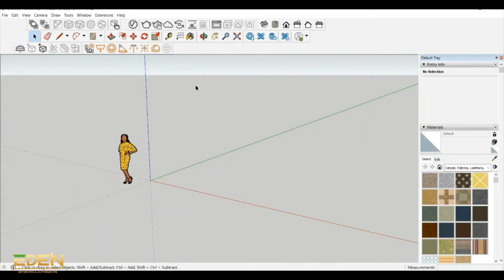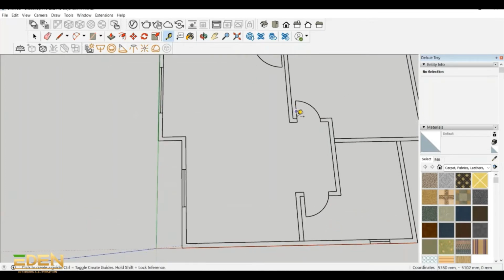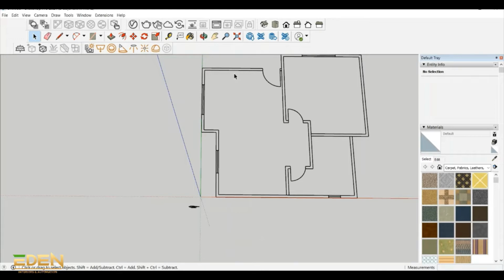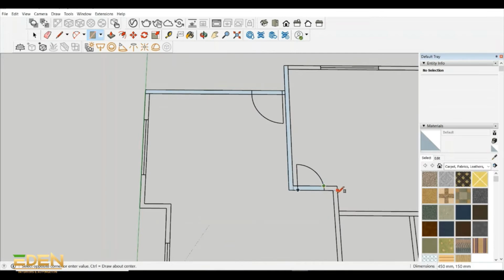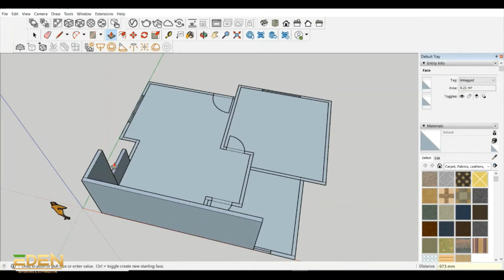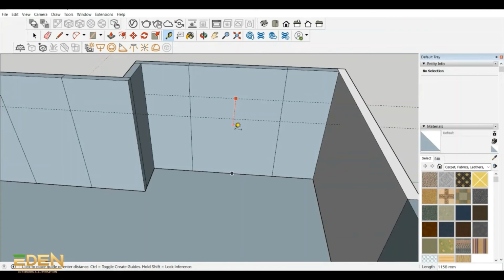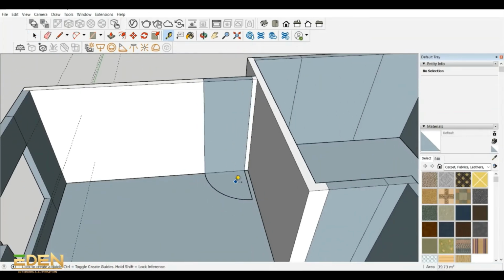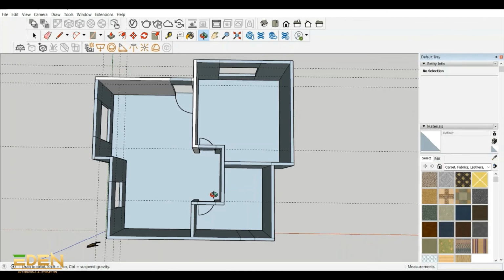IMPORT AutoCAD FILE INTO SKETCHUP & CREATE MODEL FROM FLOORPLAN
Click link to take course.